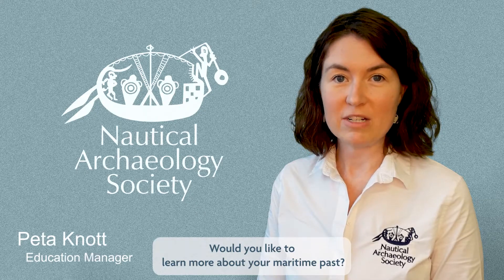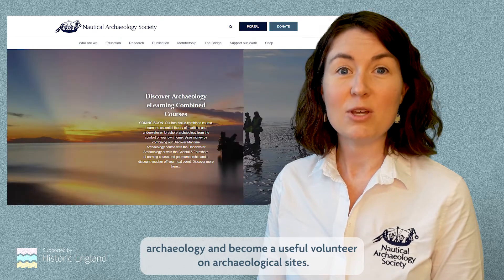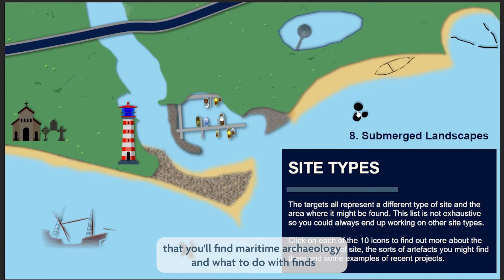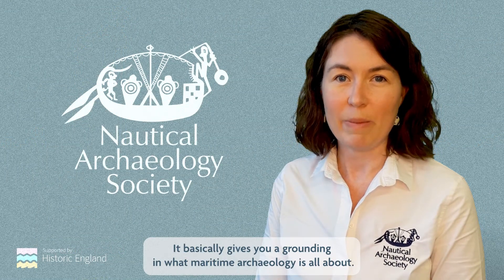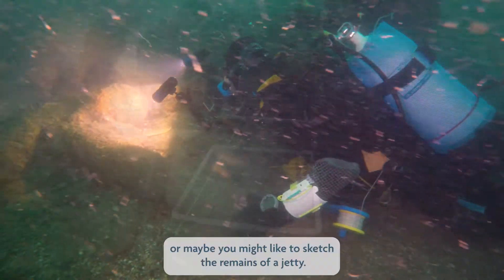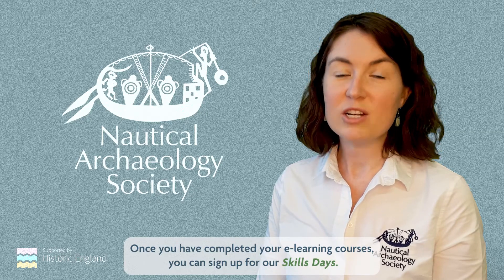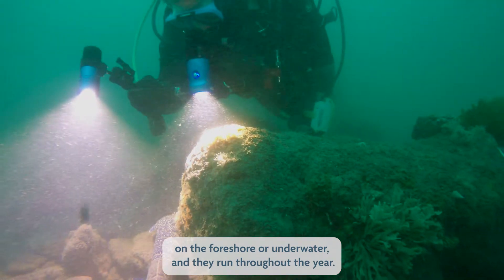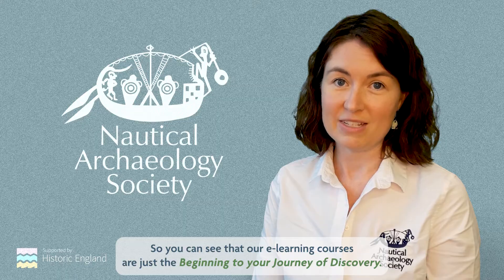NAS eLearning - Discovery is Just the Beginning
Begin your archaeological learning and training wherever and whenever you like with our award winning. To get started you can create your eLearning account on the Moodle, the world's most popular Learning Management System here: eLearning Programme.

Whether you're a diver or like to explore the seashore, learn the basic theory of maritime archaeology and then decide if you want to continue with the practical training at our Skills Days. If you're in the UK, we run Skills Days on demand using our network of tutors. If you are from further afield check out what training is available with our many International Training Partners.

Our interactive eLearning courses are broken up into lessons to make learning an engaging experience with short quizzes to test your knowledge at each stage and at the end of each course.

Once you've signed up for eLearning, you've got one year's access to the courses and access to a course tutor if you have any questions or queries.

WHO ARE THE COURSES FOR?
Our eLearning courses are available and suitable for anyone with an interest in heritage, diving with a purpose or learning more from their beach walks. No prior learning or qualifications are required. There is no age limit on the course. The course is suitable for both divers and non-divers as it provides an excellent grounding in archaeology that is both underwater and on the foreshore.